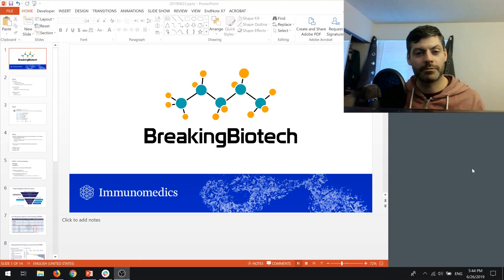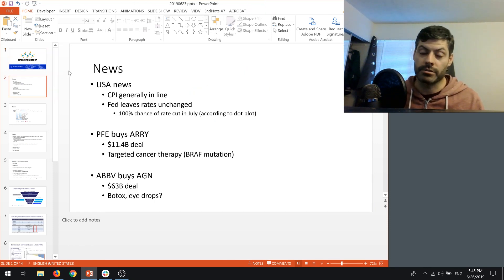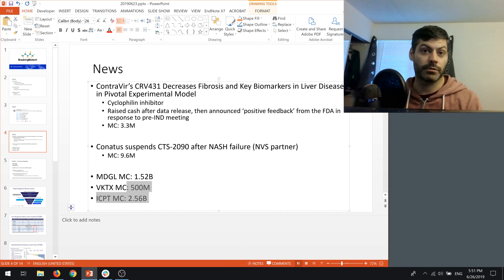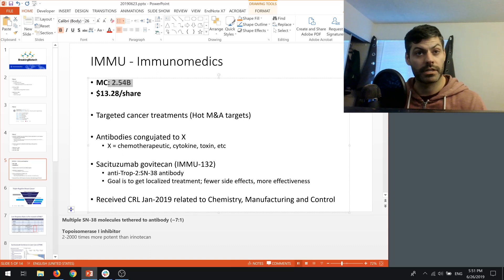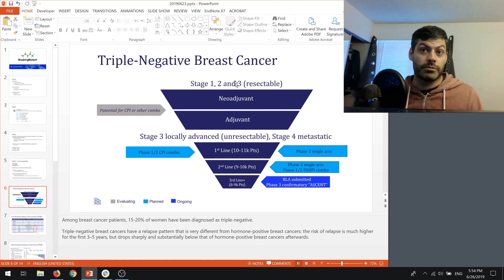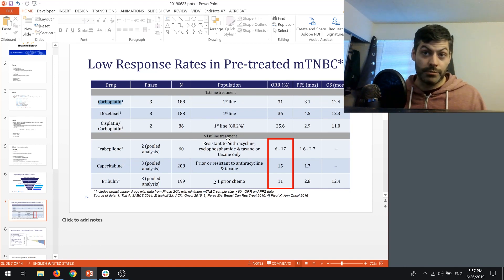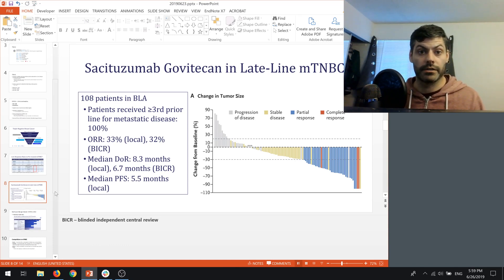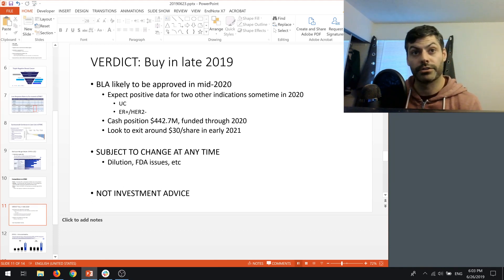042 - Biotech M&As accelerate. IMMU's ADC shakes up breast cancer!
Today, I cover the latest in biotech with a highlight on Immunomedics and their antibody-drug conjugates for breast cancer.